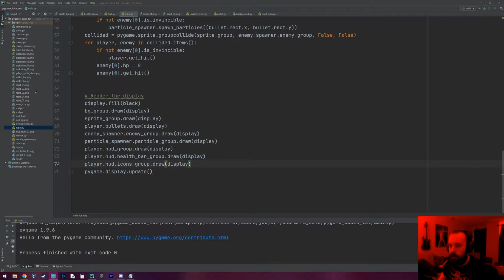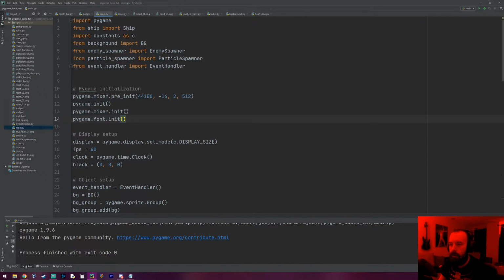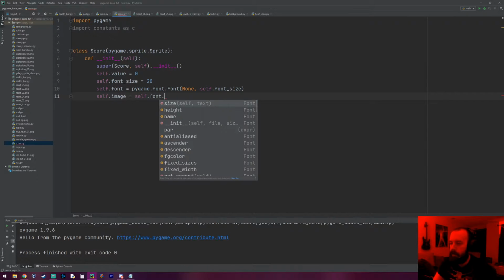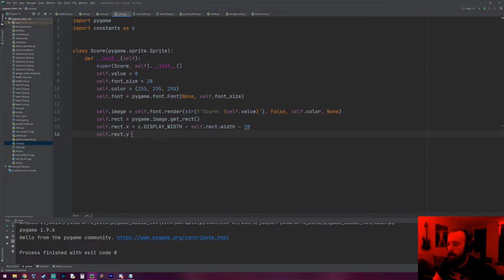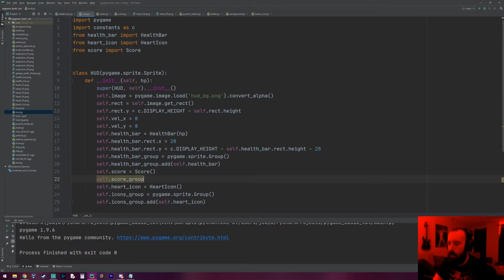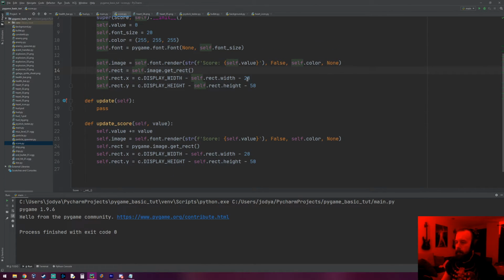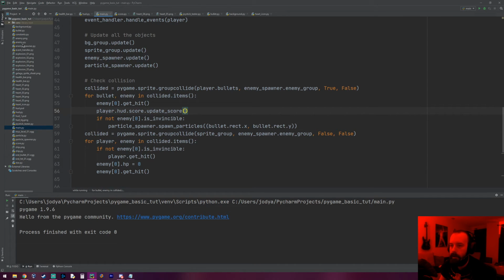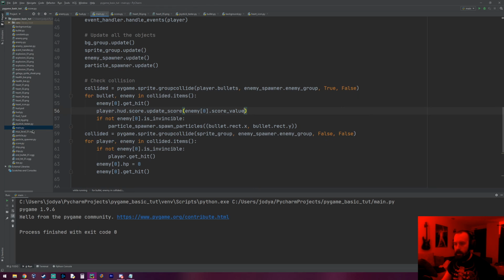Pygame Tutorial (Basics) Galaga Style Game Part 16 - Using PyGame Font Object To Render Our Score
In this video we use the pygame font object to render text to a surface and then draw the players current score on the HUD.